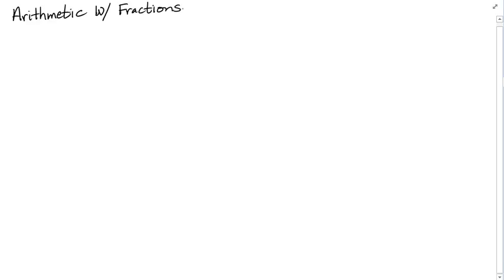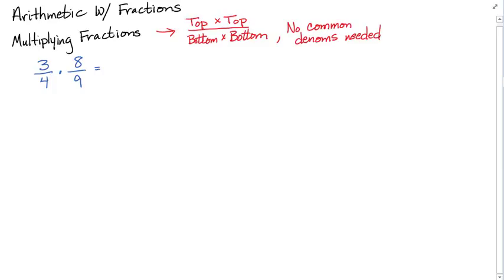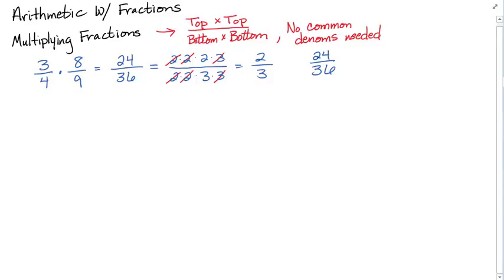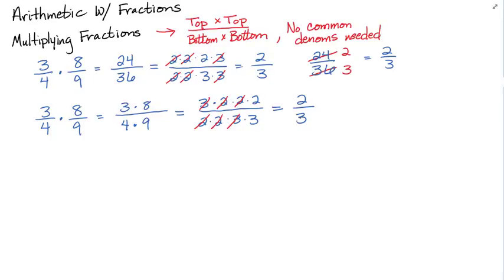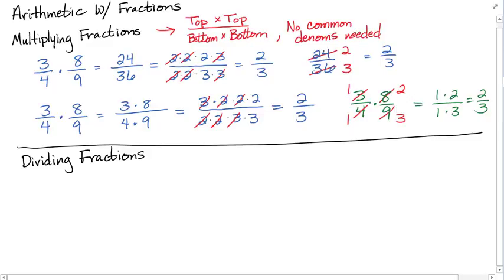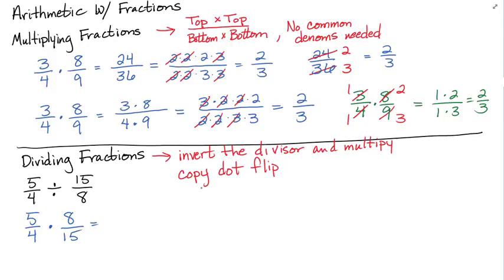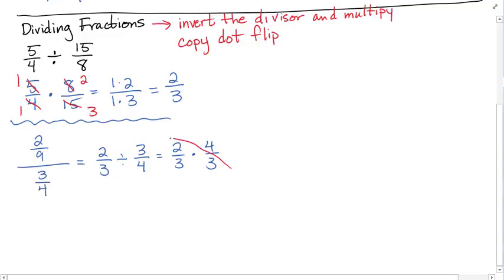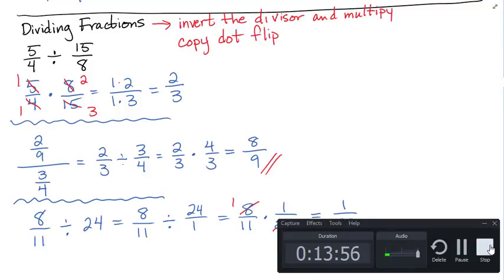R2 Fraction Part 2 Multiplication and Division